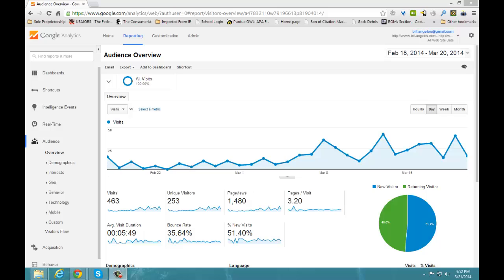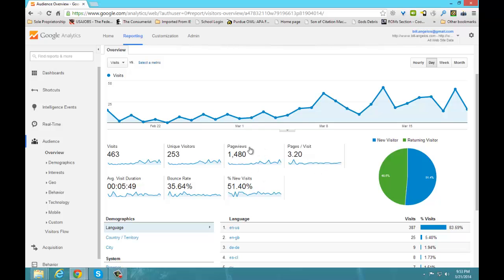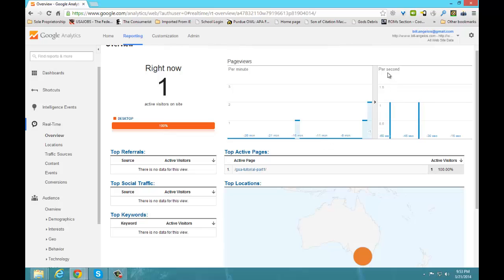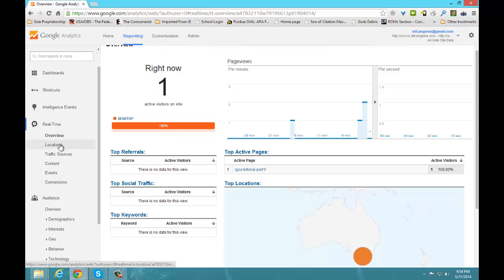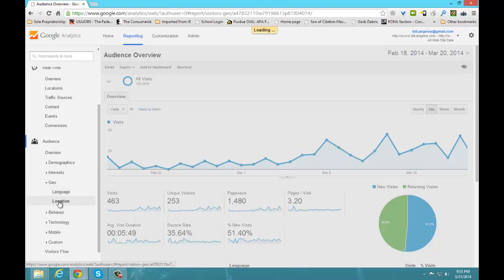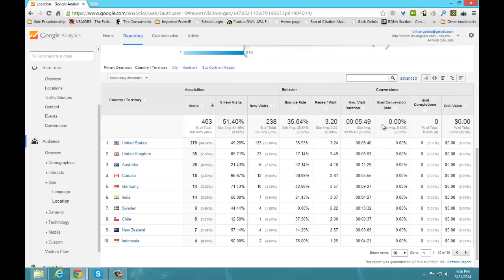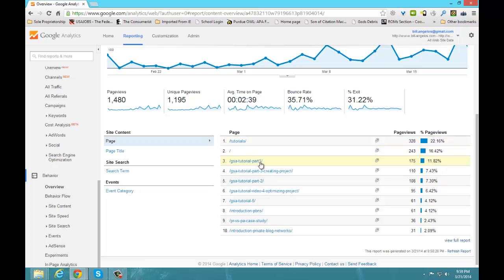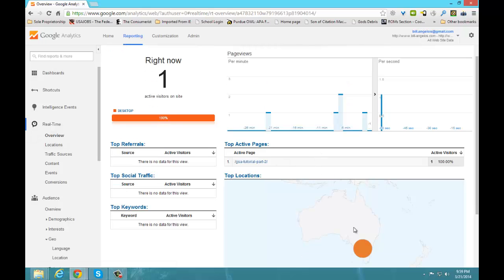Introduction to Google Analytics Tutorial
Short overview of the things you can do with Google Analytics, tracking your sites visitors so you can keep them on your site longer, get them to return, and better sell to them.